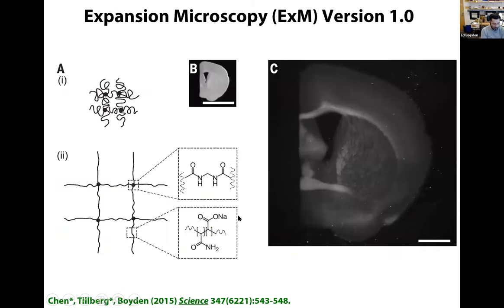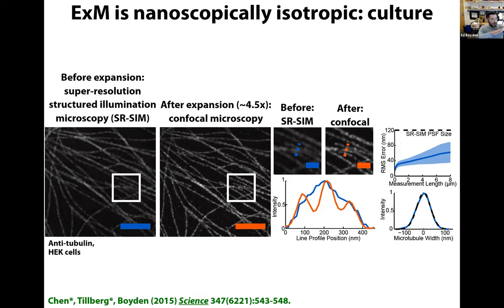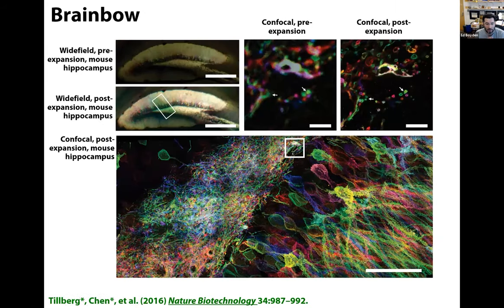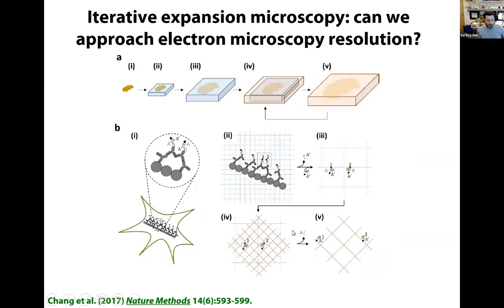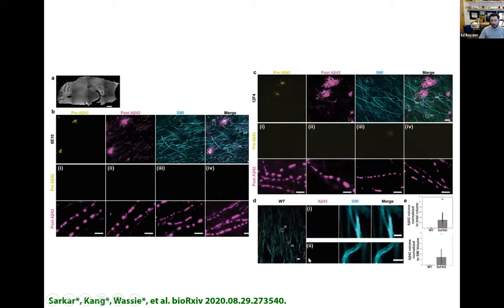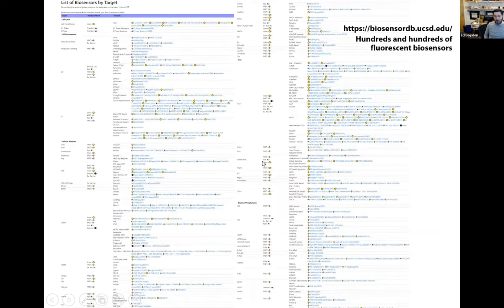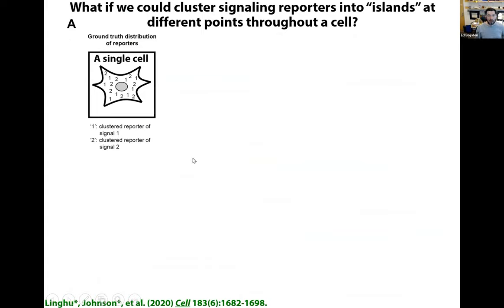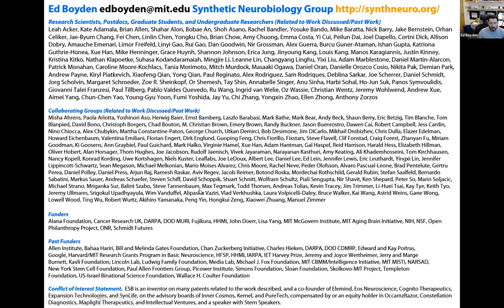Ed Boyden - Optical Tools for Analyzing and Controlling Biological Systems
Edward S.Boyden, PhD is the Y. Eva Tan Professor in Neurotechnology at MIT, Howard Hughes Medical Institute, McGovern Institute; Professor, departments of Brain and Cognitive Sciences, Media Arts and Sciences, and Biological Engineering, MIT; Co-Director, MIT Center for Neurobiological Engineering; Member, MIT Center for Environmental Health Sciences, Computational and Systems Biology Initiative; and Koch Institute Leader, Synthetic Neurobiology Group.